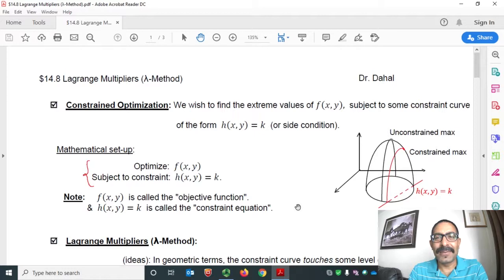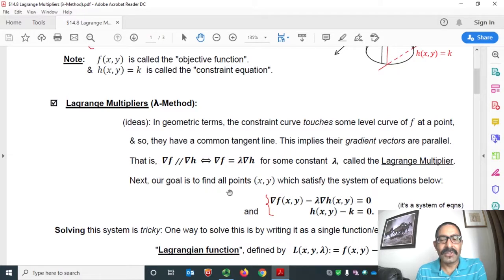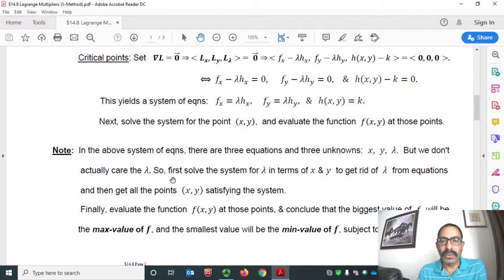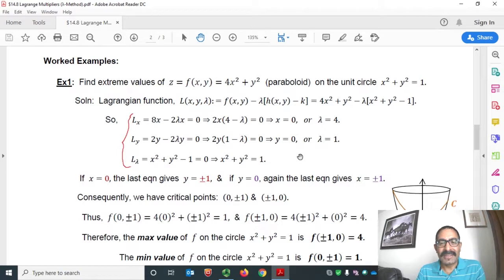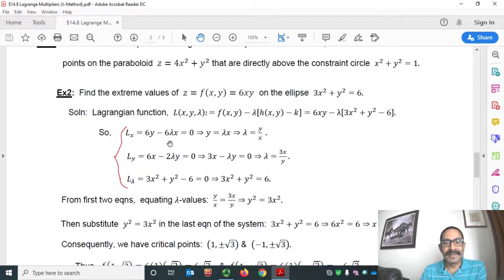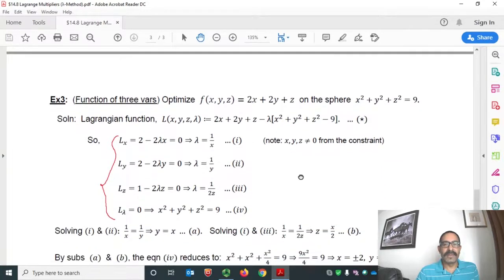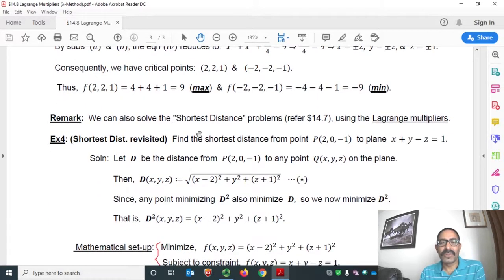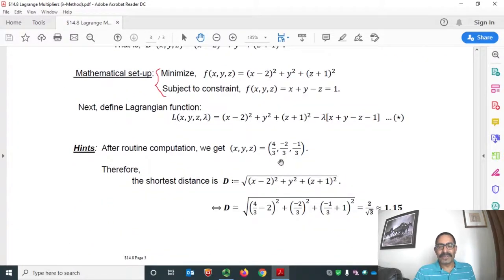$14.8: Lagrange Multipliers | Calculus 3 Lecture – Dr. Dahal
A Detailed Lecture Note – $14.8: Lagrange Multipliers | The λ-Method to Find Max and Min of Multivariable Function | Constrained Optimization | Lagrange Multipliers with One Constraint |